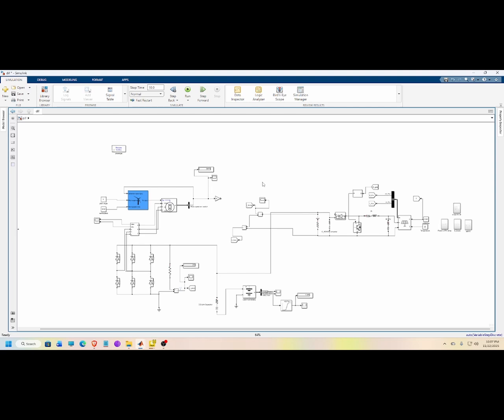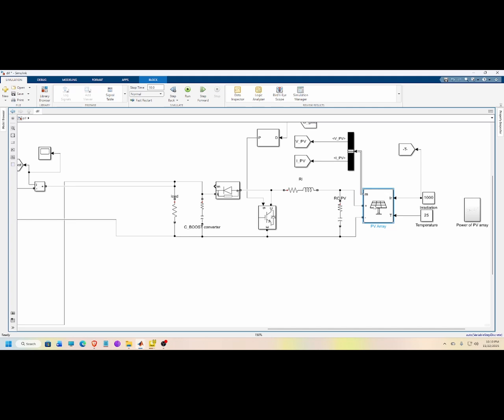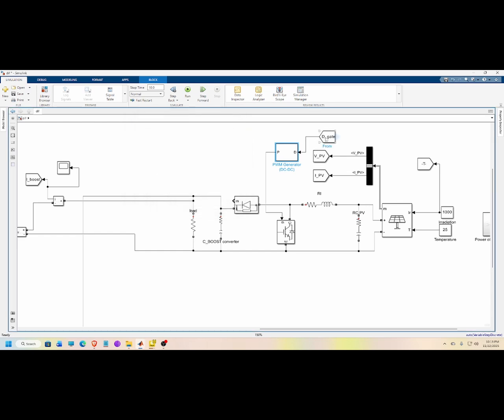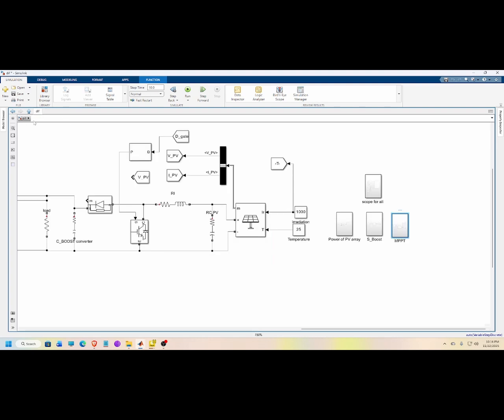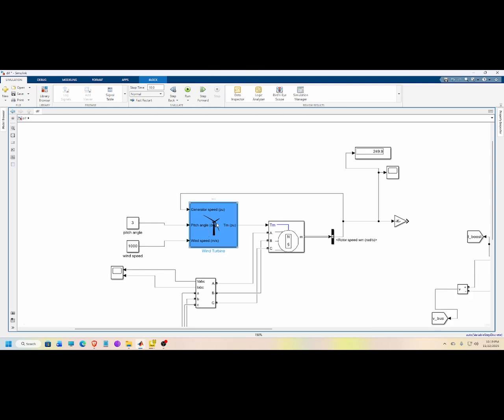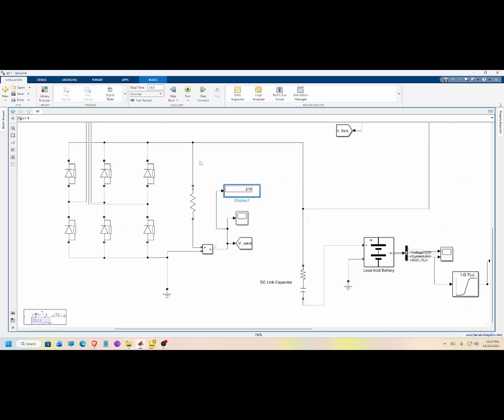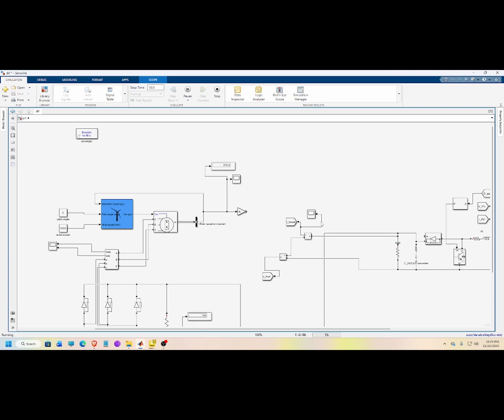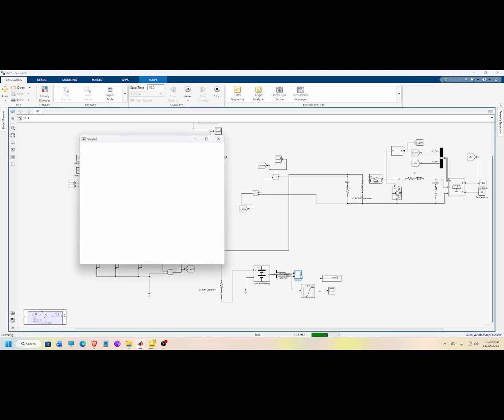PV Wind Battery Hybrid renewable energy system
Hybrid solar–wind systems are becoming more popular for homes, industries, and remote areas where stable power is needed. This video will give you a clear and simple understanding of how both energy sources work together.